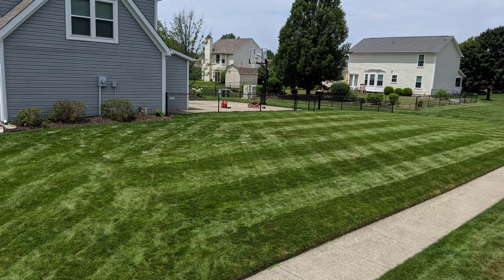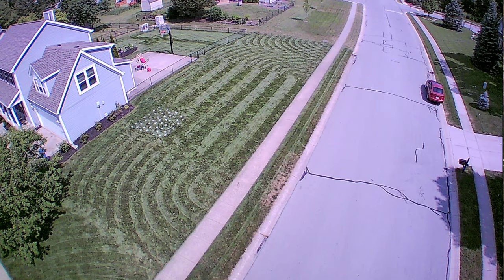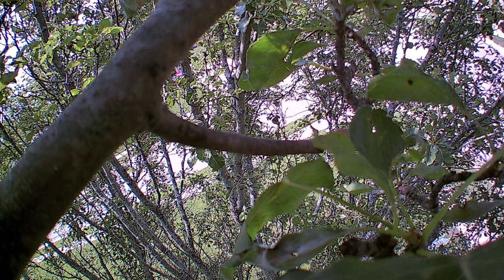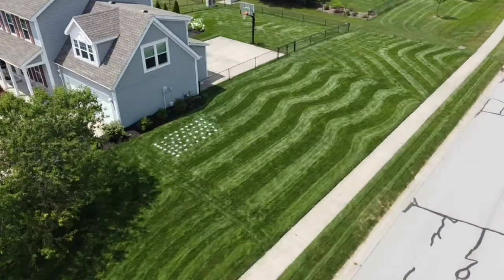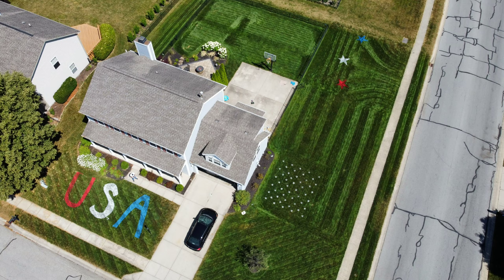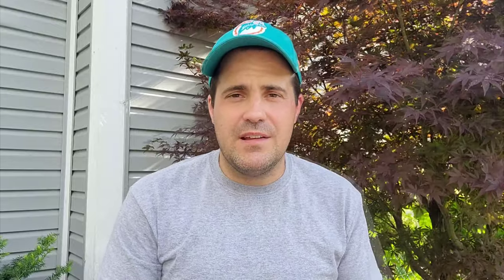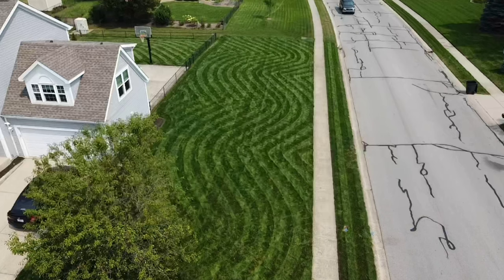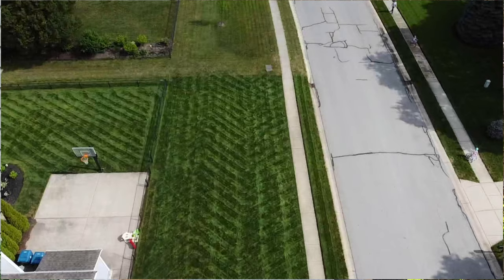How To Create Custom Lawn Patterns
In this video I walk you step by step in how to create your own custom lawn pattern. I had a lot of people ask me how I make my 4th of July pattern so this video will show you how. Follow these steps and you can make a pattern unique to your lawn.